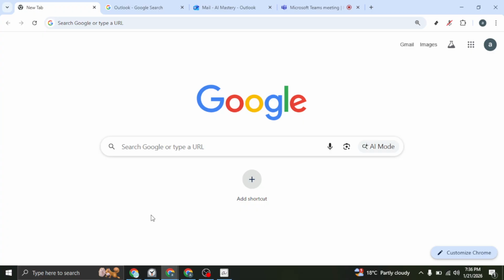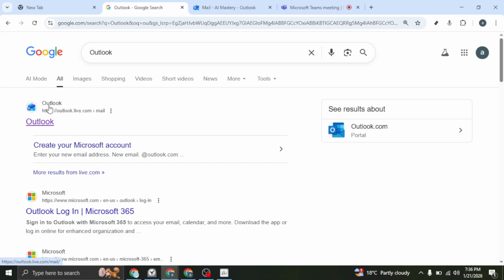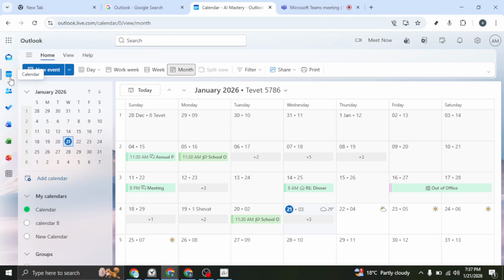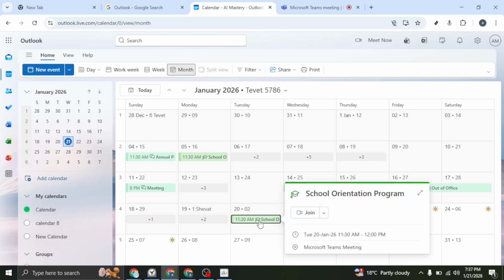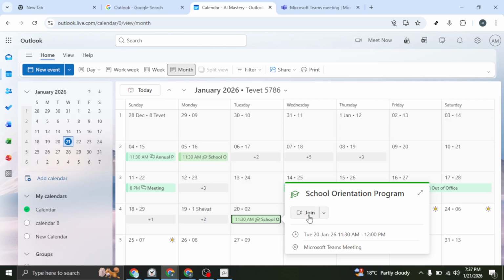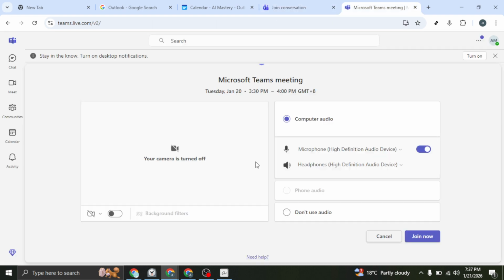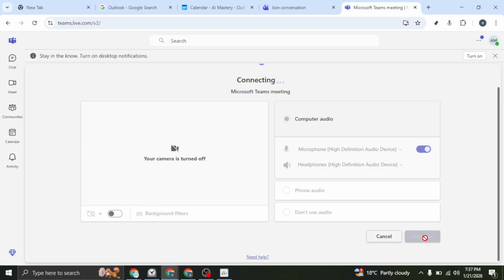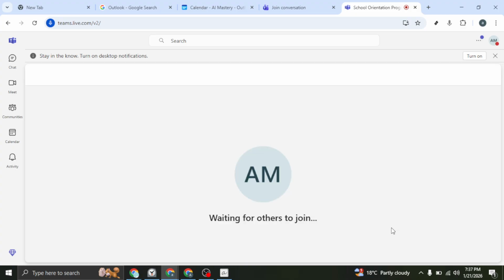How To Join Meetings From Outlook Calendar (Full Guide 2026)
In this video, we discuss streamlining your workday by learning to join outlook meeting events directly from your schedule. We show you the ""Join"" button shortcuts for Teams and Zoom to get you into calls instantly.

00:00 Intro
00:10 Open Outlook Web Experience
00:35 Navigate to the Calendar
00:58 Locate and Check Meeting Details
01:10 Join the Meeting
01:21 Choose Browser Option
01:31 Allow Camera and Microphone
01:49 Join Now and Lobby Information
01:57 Troubleshooting the Join Button